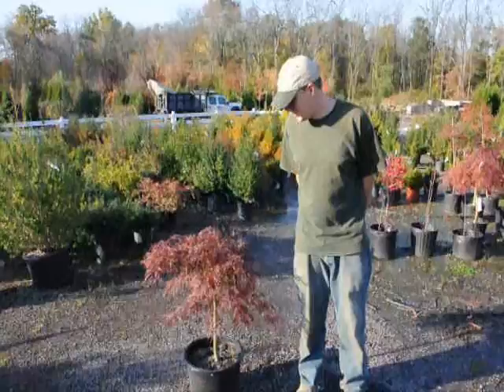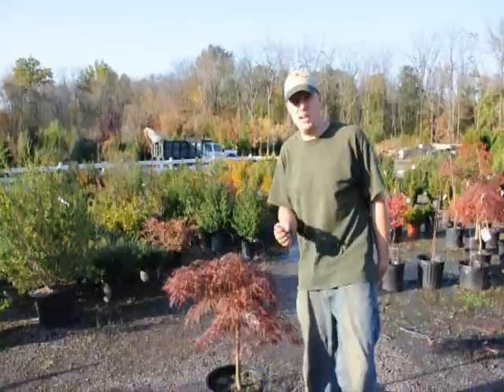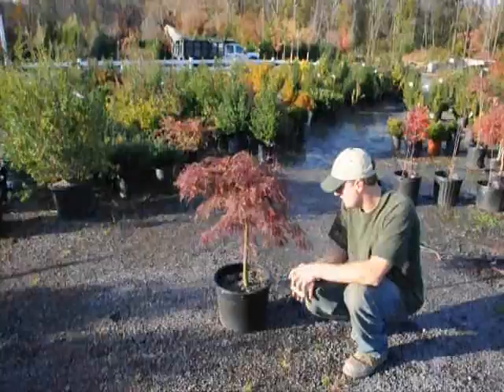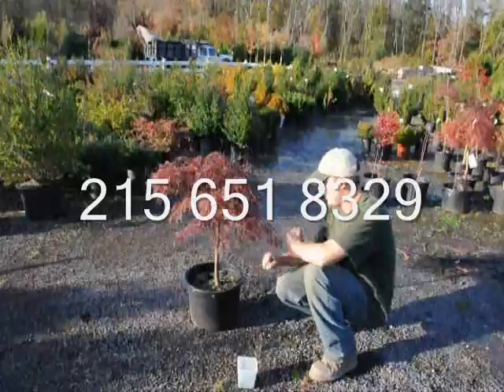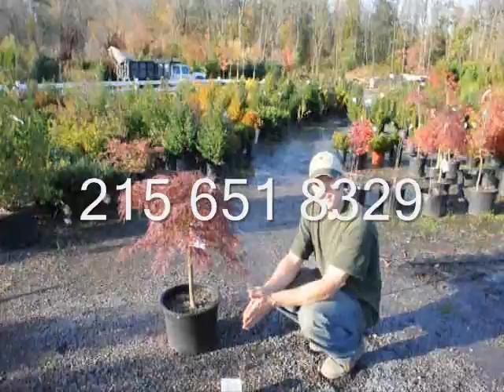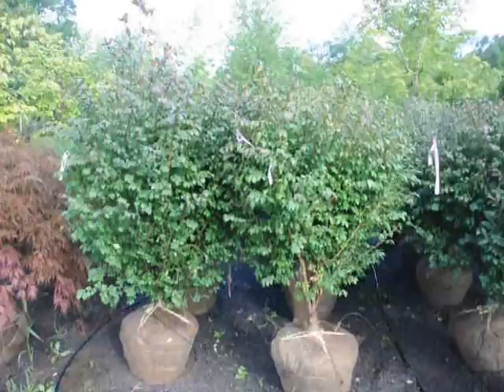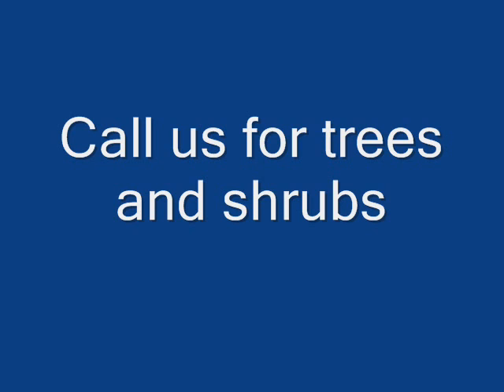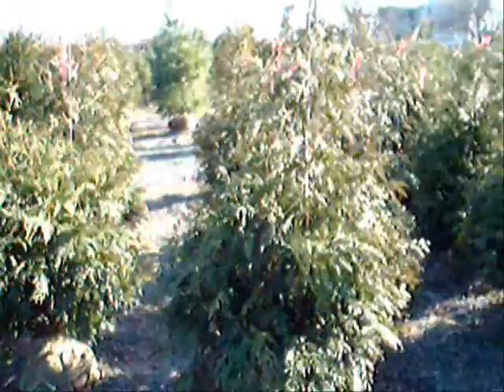101 uses of Red....in the Landscape In Devon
Red Is a Great Landscape Color Call us at 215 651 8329 Highland Hill Farm We deliver and plant for You. Great trees and shrubs. AEGLE MARMELOS - Bael Fruit, Golden Apple, Bengal Quince
ALEURITES MOLUCCANA - Candlenut, Country Walnut
ANACARDIUM OCCIDENTAL - Cashew
ANNONA CHERIMOLA - Cherimoya
ANNONA CHERIMOLA X A. SQUAMOSA
ANNONA DIVERSIFOLIA - Illama
ANNONA MONTANA - Mountain soursop
ANNONA MURICATA - Soursop, Guanabana
ANNONA PURPUREA - Soncoya
ANNONA RETICULATA - Custard apple, Bullock's Heart
ANNONA SQUAMOSA - Sugar Apple, Sweetsop
ANTIDESMA BUNIUS - Bignai, Bignay
ANTIDESMA DALLACHYANUM - Herbert River Cherry
ARAUCARIA ARAUCANA - Monkey Puzzle Tree
ARAUCARIA BIDWILLI - Bunya-Bunya, Brunya
ARTOCARPUS COMMUNIS - Breadfruit, Breadnut
ARTOCARPUS HYPARGYRAEUS - Kwaimuk
ARTOCARPUS INTEGRIFOLIA - Jackfruit, Jakfruit
ASIMINA TRILOBA - Pawpaw, Paw Paw
AVERRHOA BILIMBI - Bilimbi
AVERRHOA CARAMBOLA - Carambola, Star Fruit
BACTRIS GASIPAES - Pejibaye, Peach Palm
BERTHOLLETIA EXCELSA - Brazil Nut
BIXA ORELLANA - Achiote, Lipstick Tree, Annatto
BLIGHIA SAPIDA - Akee
BOMBAX GLABRA - Malabar Chestnut, Guiana Chestnut
BROMELIA BALANSAE
BROMELIA KARATAS
BROMELIA PINGUIN - Wild Pineapple, Pinguin
BROSIUM ALICASTRUM - Breadnut, Mayan Breadnut
BUTIA CAPITATA - Jelly Palm, Pindo Palm
BYRSONIMA CRASSIFOLIA - Nance, Golden Spoon
CAMELLIA SINENSIS - Tea
CANANGA ODORATA - Yang-yang, Ilang Ilang, Annona Asiatic
CANARIUM ALBUM - Chinese Olive, Pak Laam
CANARIUM OVATUM - Pili Nut, Java Almond
CARICA PAPAYA - Papaya, (Paw Paw Australia), Tree Melon
CARISSA CARANDAS - Karanda
CARISSA EDULIS - Egyptian Carissa
CARISSA MACROCARPA (C. grandflora) - Natal Plum
CASIMIROA EDULIS - White Sapote
CASIMIROA TETRAMERIA - Yellow Sapote, Wooly-Leaved Sapote
CECROPIA PELTATA - Cecropia, Trumpet Tree, Indian Snakework